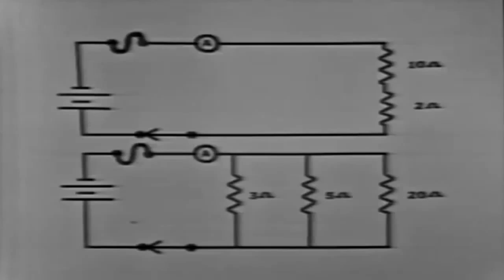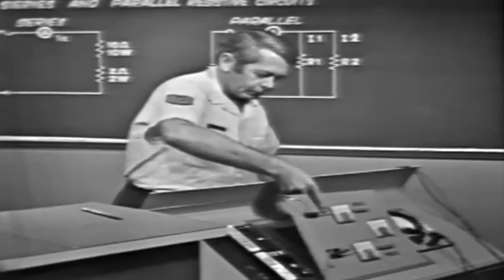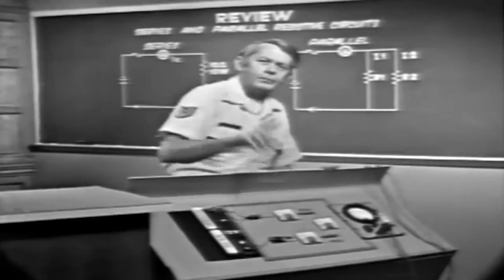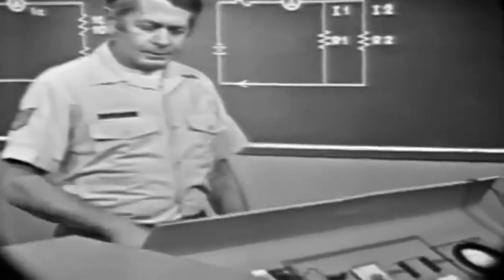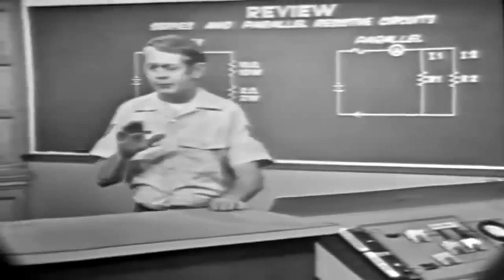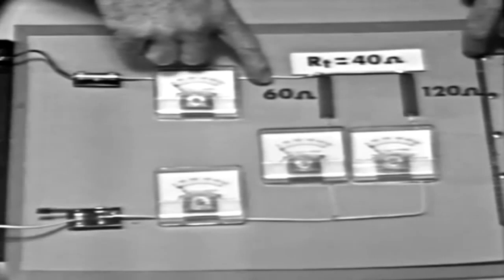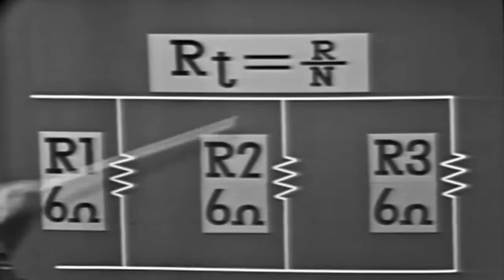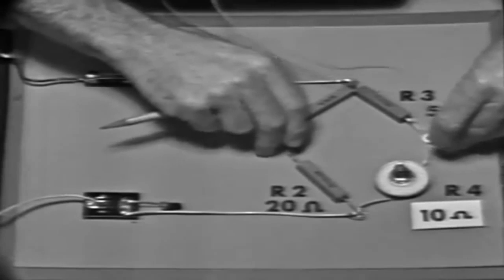Series Parallel - Lecture 10B